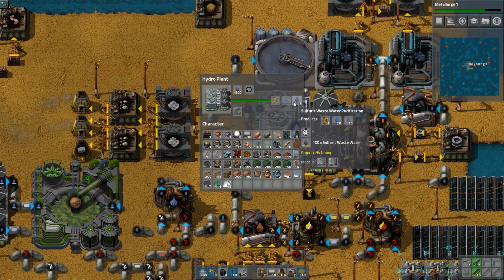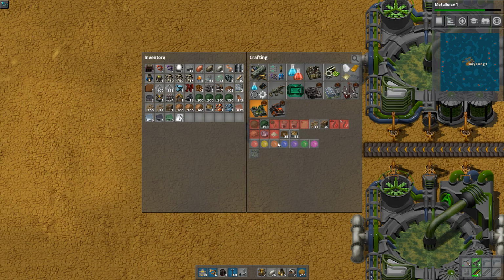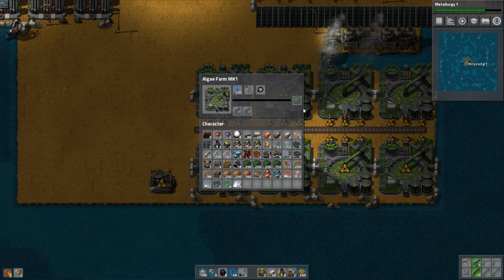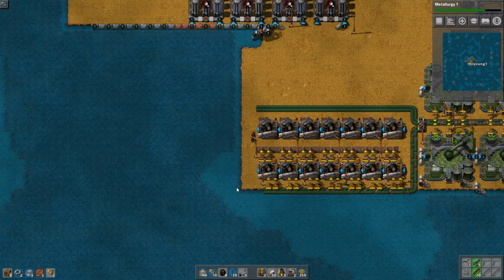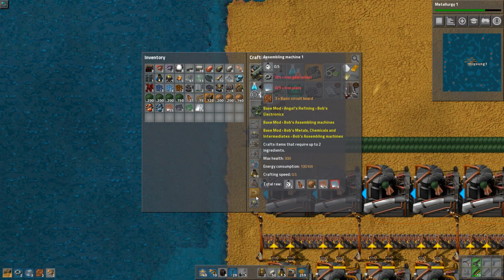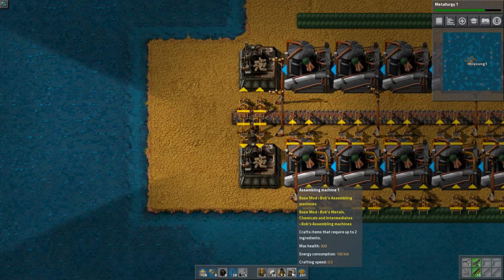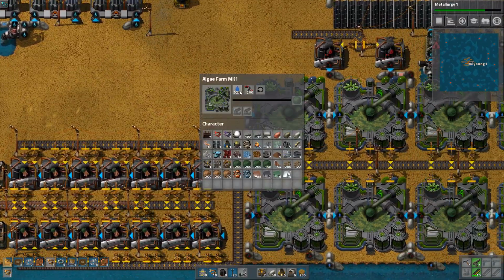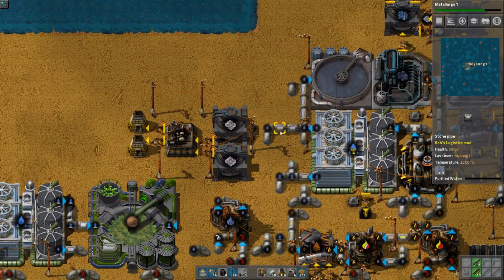Let's Play Factorio Sea Block Mod - Part 8 - Cellulose Fiber and Wood Bricks